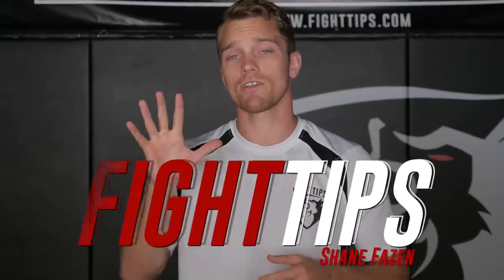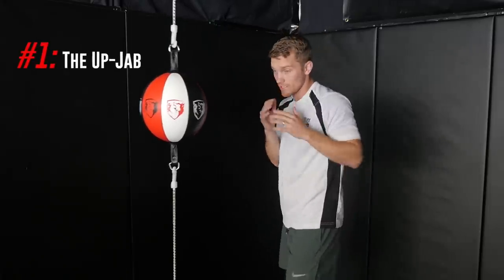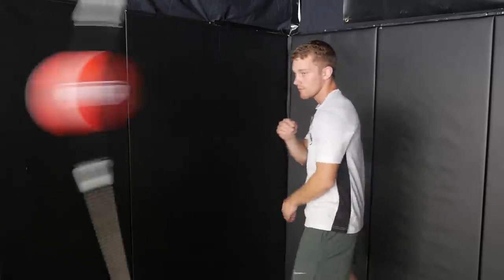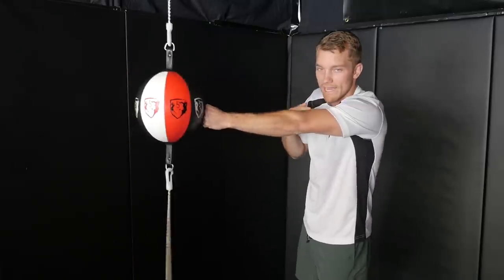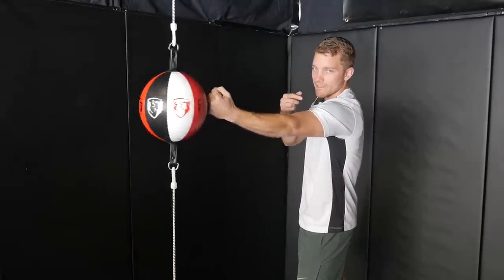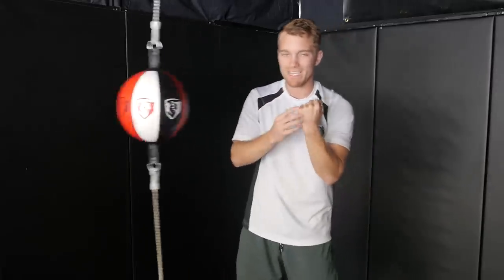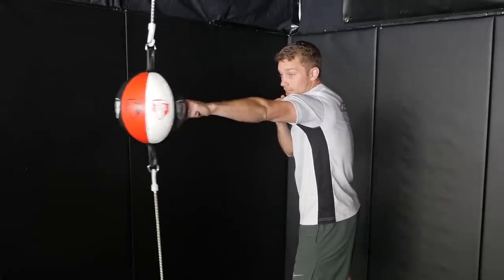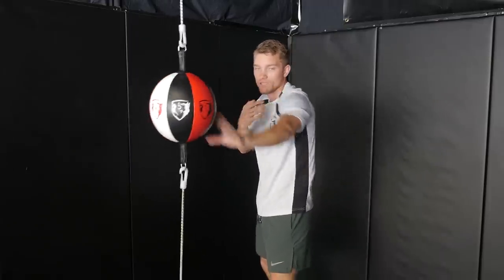5 Different Types of Jabs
The jab is usually the first punch we learn, but remember that depending on the angle and trajectory we can vary how exactly we throw that punch. Whether it's to do damage, blind your opponent, or measure your distance, here are 5 variations of the jab:
1. Up Jab
2. Down/Power Jab
3. Corkscrew Punch
4. Lead Backfist
5. Posting Jab